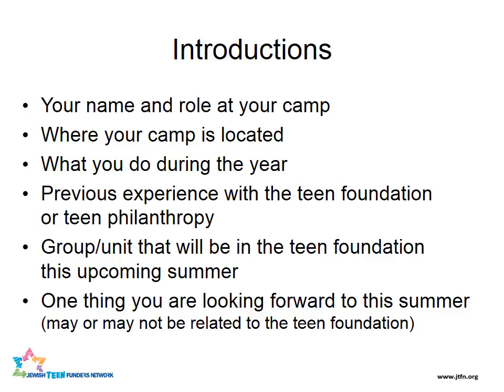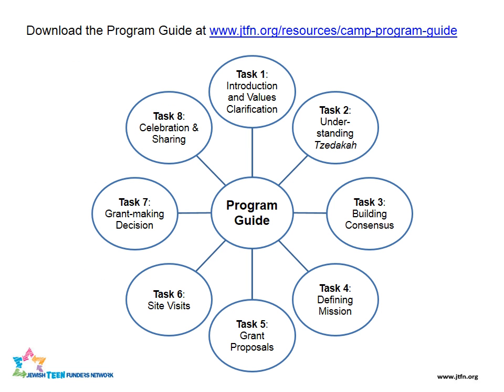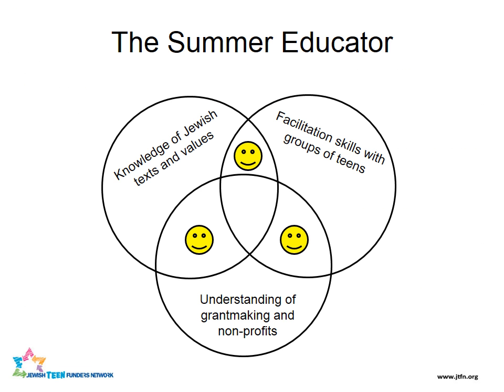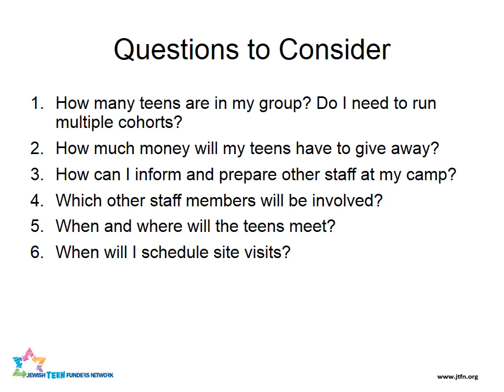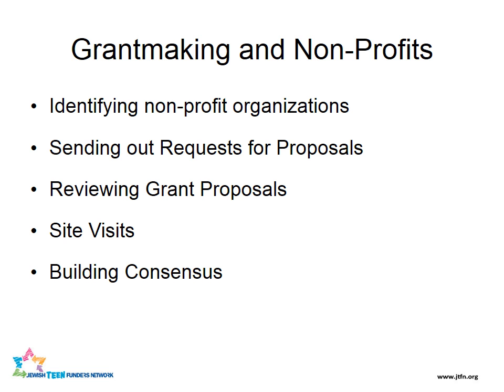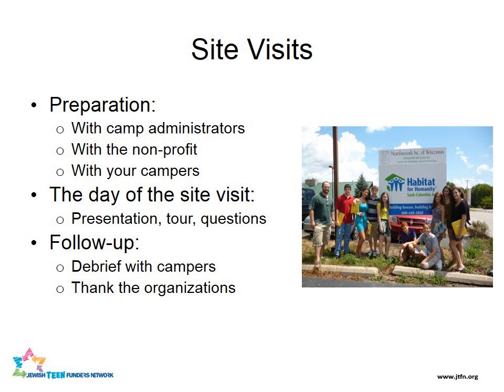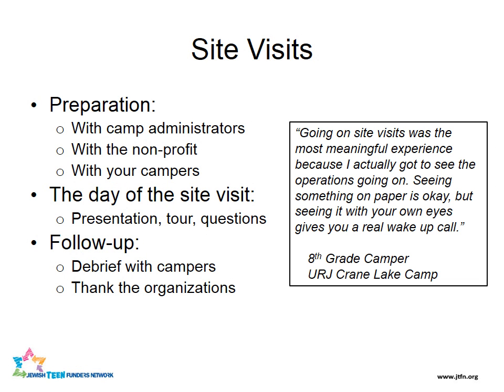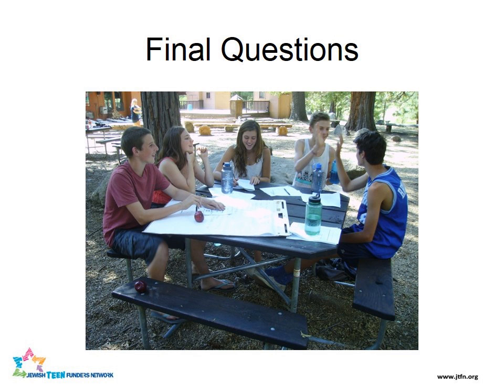JTFN Camp Philanthropy Summer Educator Training, May 4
A recording from the JTFN Camp Philanthropy Program training webinar for Summer Educators. Recorded May 4, 2014.